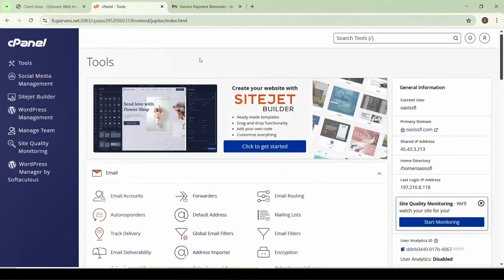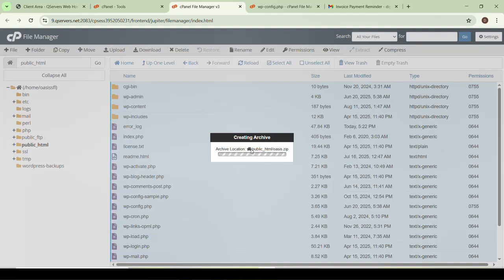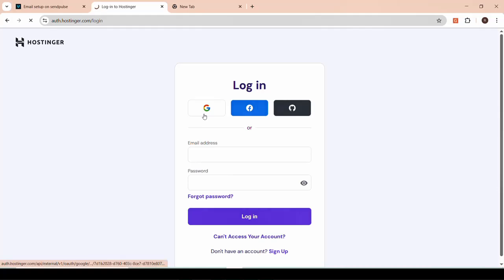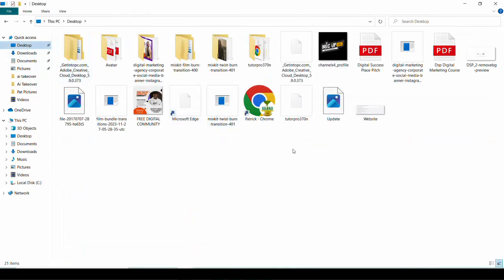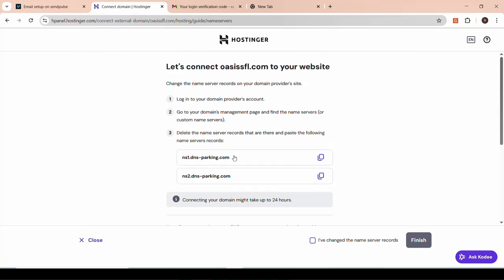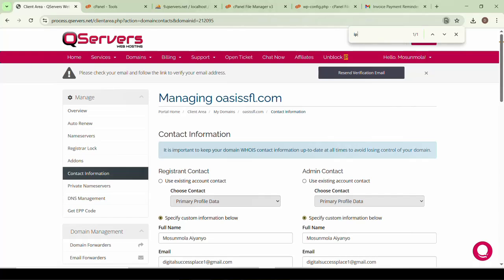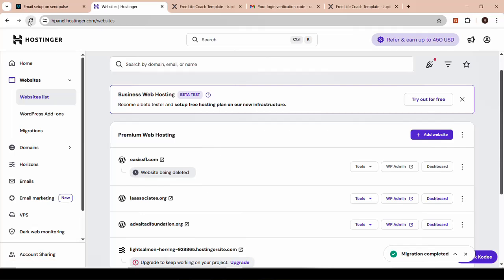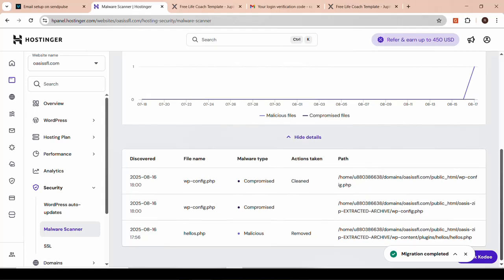A Step-by-Step Guide to Moving a WordPress Site to Hostinger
Are you struggling to move your WordPress site from your old hosting provider to Hostinger without losing data, speed, or SEO rankings? In this video, I’ll walk you through a step-by-step guide to migrating your WordPress site to Hostinger—the easy way. Whether you’re a beginner or an experienced webmaster, this tutorial will save you hours of frustration and make your migration seamless.

✅ What you’ll learn in this video:

How to prepare your WordPress site before migration

The safest way to back up your files and database

Step-by-step process to move your WordPress site to Hostinger

How to update domain DNS settings to point to Hostinger

How to fix common migration errors (database connection errors, broken links, missing images, etc.)

Pro tips to optimize your site for speed and SEO after migration

Hostinger is one of the fastest, most affordable, and beginner-friendly web hosting platforms. By the end of this video, you’ll have your WordPress site running smoothly on Hostinger with zero downtime.

🔥 Whether you’re running a blog, business website, or online store, this tutorial will show you how to safely move everything—your posts, plugins, themes, and settings—without losing anything.

Why move your site to Hostinger?

Lightning-fast servers for better WordPress performance

Affordable hosting plans

Free SSL, email, and domain management

Great for beginners and advanced users

💡 Timestamps:
00:00 – Introduction
01:10 – Preparing your WordPress site for migration
06:00 – Uploading to Hostinger
11:25 – Updating DNS settings